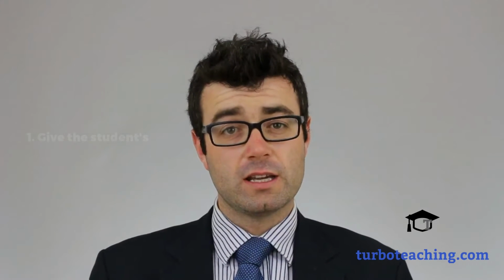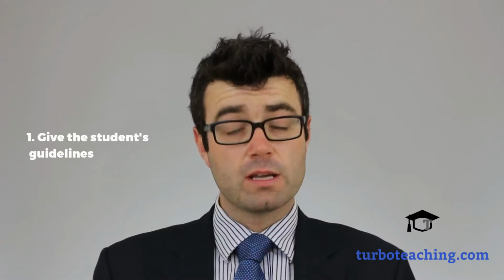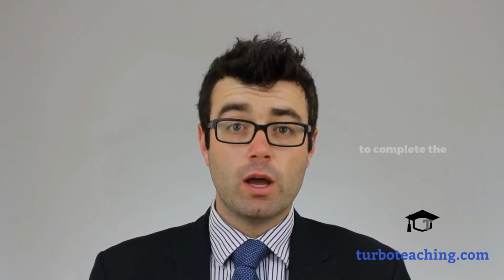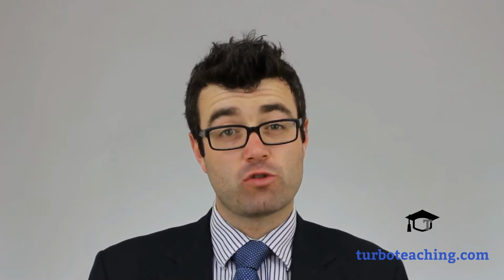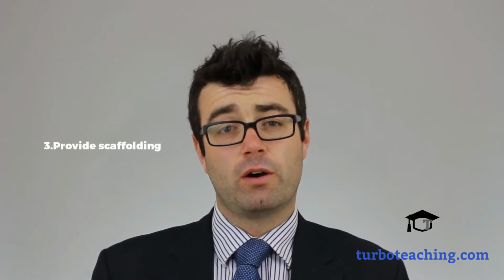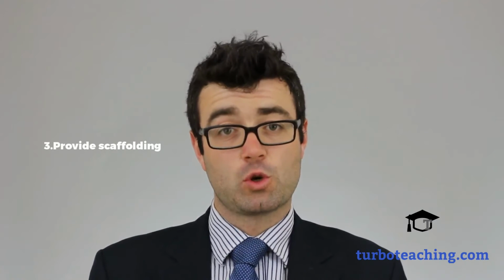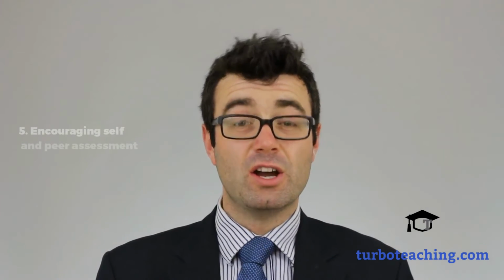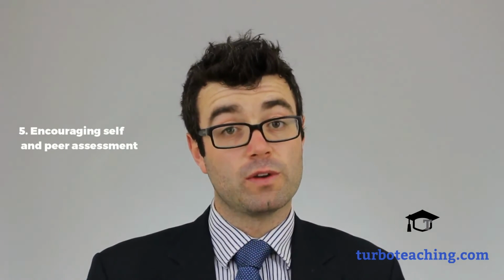7 Independent Learning Strategies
Encouraging students to take control of their own learning is a tough job. This video explores seven strategies you can use to encourage independent learning in your classroom.